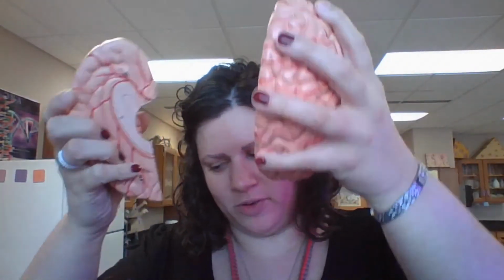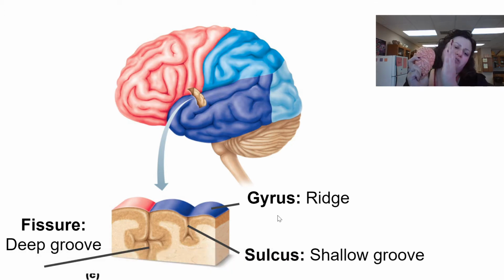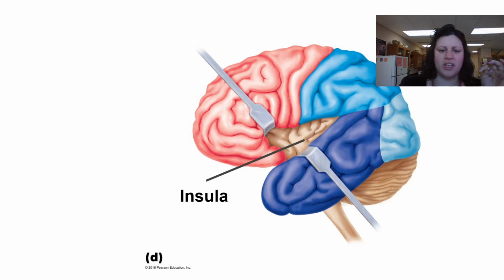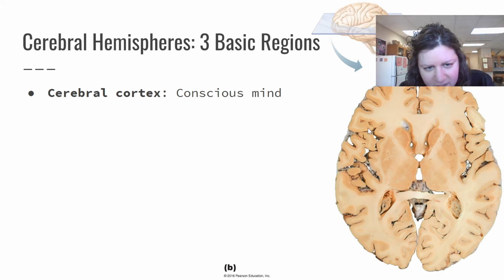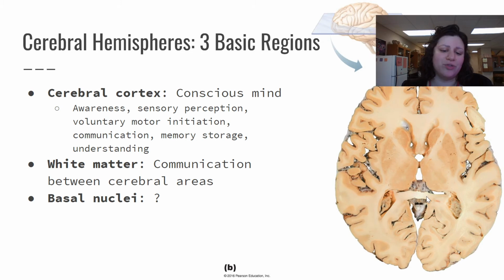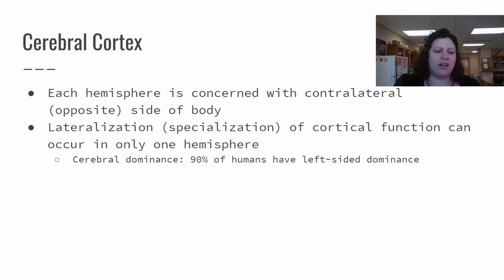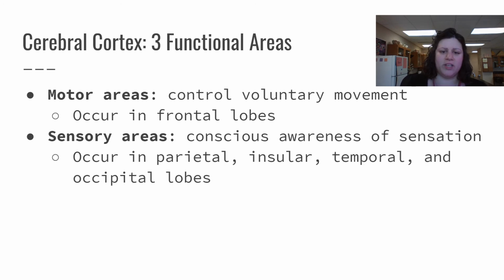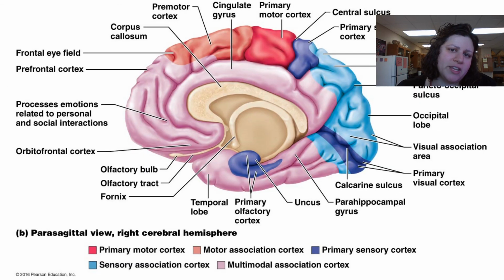Cerebral Hemispheres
This video describes the structures and some functions of the cerebral hemispheres.